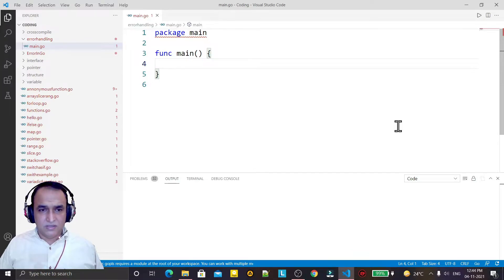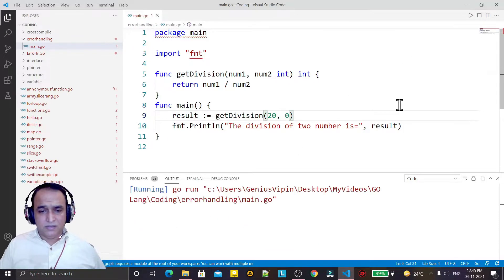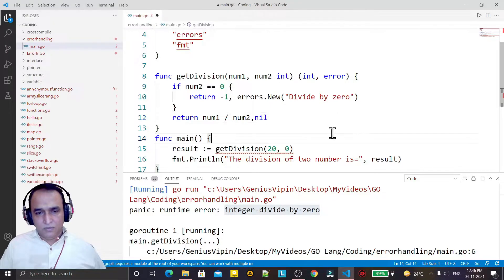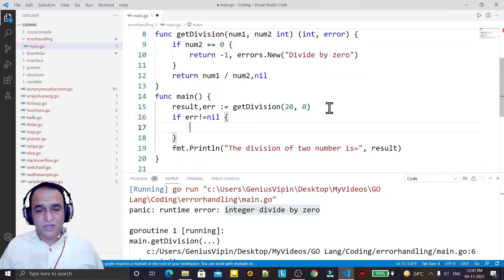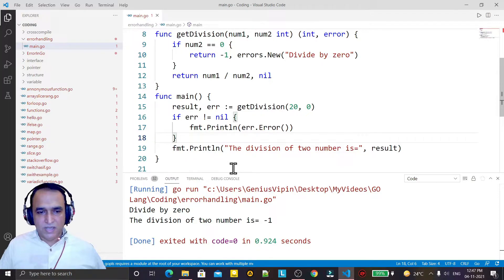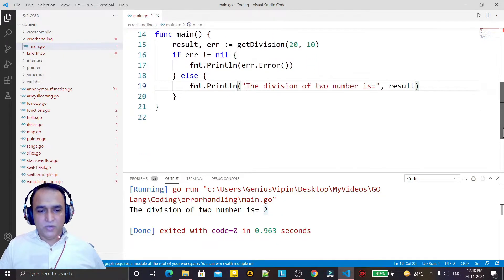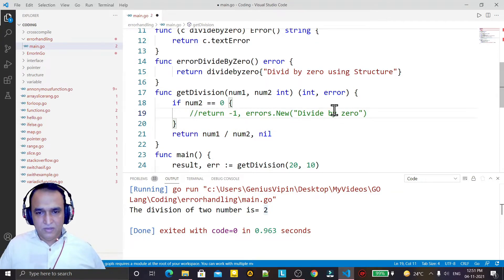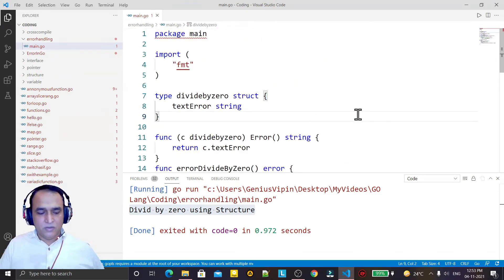Golang Tutorials -22- Golang Error Handling | Golang Exception Handling | Dr Vipin Classes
Golang Interview Question: Error handling in golang | Error handling with custom error in golang

About this video:
In this video, I explained about following topics:
1. Error handling in golang
2. Error handling with custom error in golang
3. Exception handling in golang